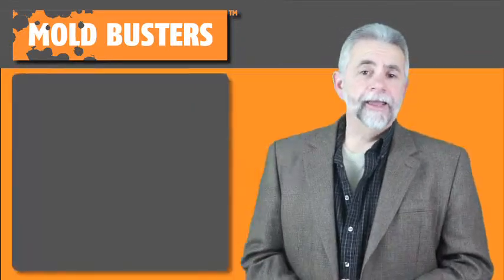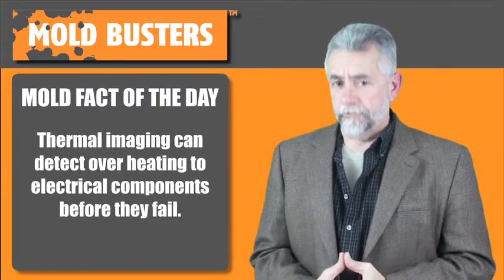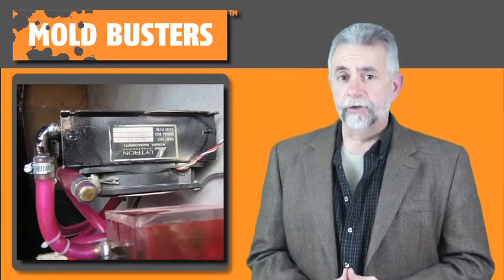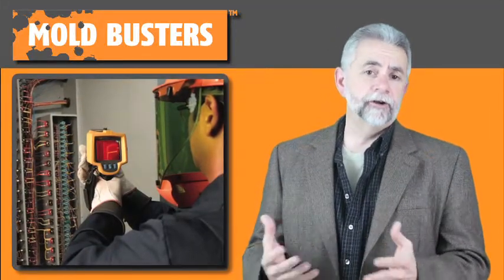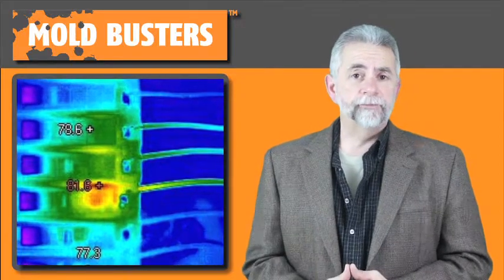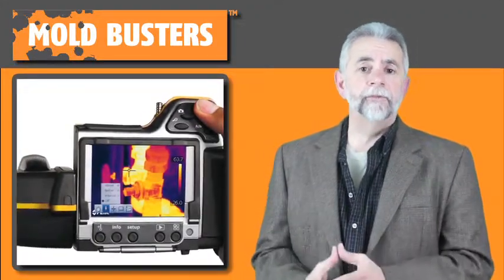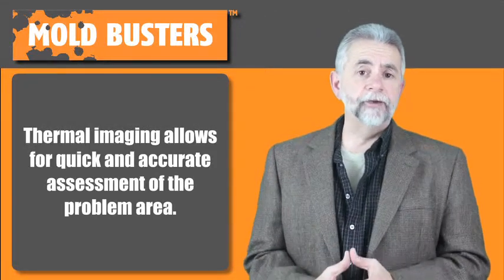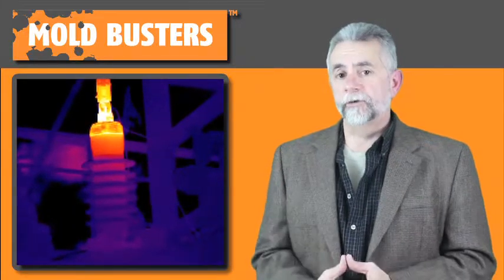Infrared Electrical Inspection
A great alternative to otherwise time-consuming and labour-intensive physical inspections of electrical systems, infrared electrical surveys are much faster and more effective at identifying faulty or overheating electrical components.

What’s more, infrared inspections are non-contact, allowing you to keep your systems in operation during the inspection.

You typically want to conduct an infrared electrical inspection once a year. They’re a non-intrusive and low-cost way of finding out valuable information about the health, safety and efficiency of your electrical systems. They’re also required for most insurance policies.